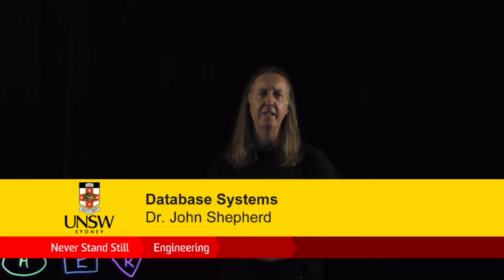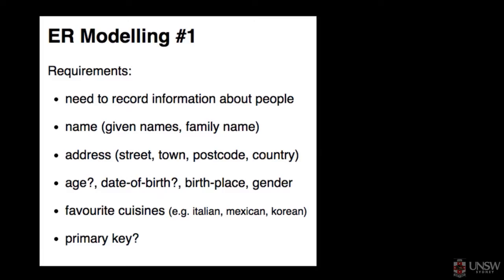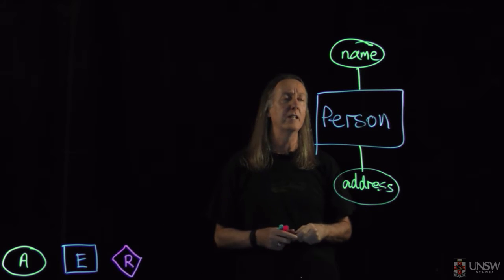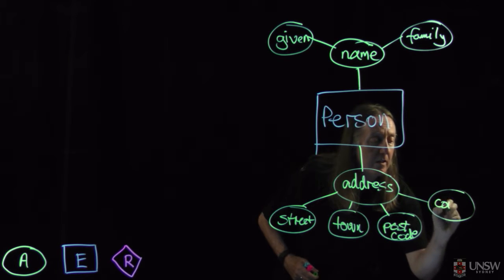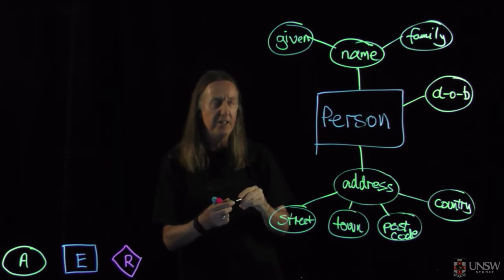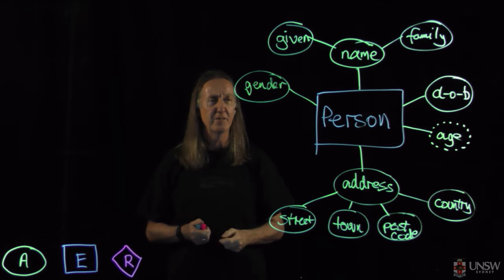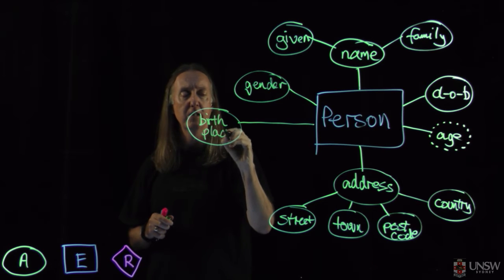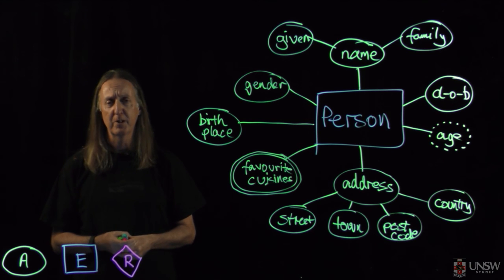ER Design: Entities & Attributes